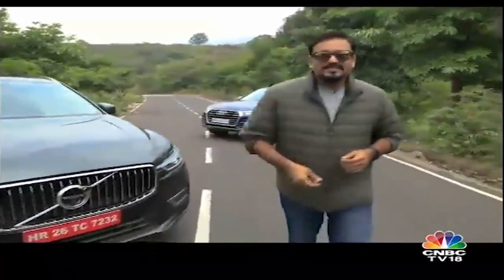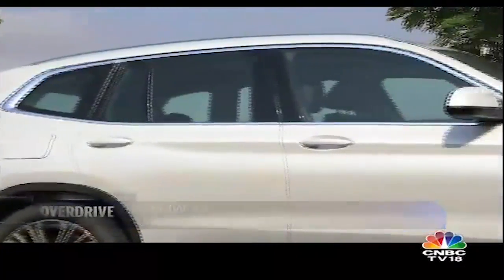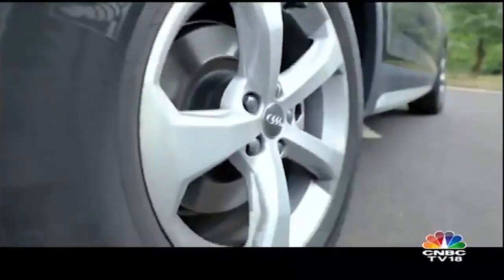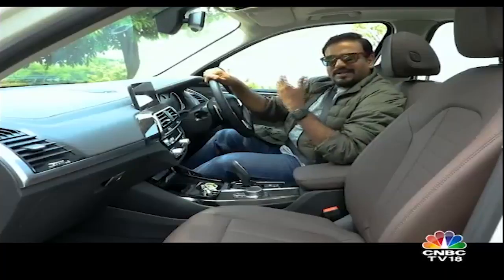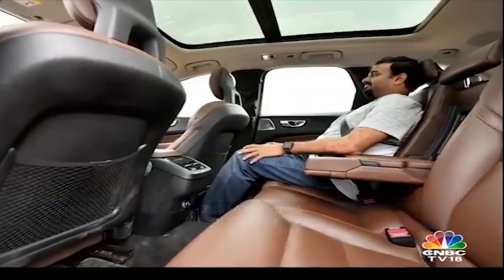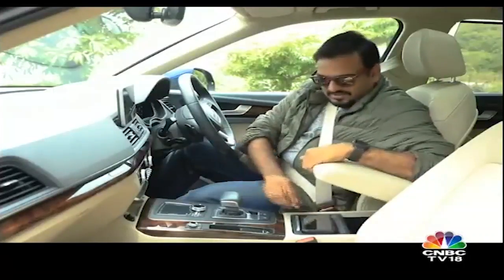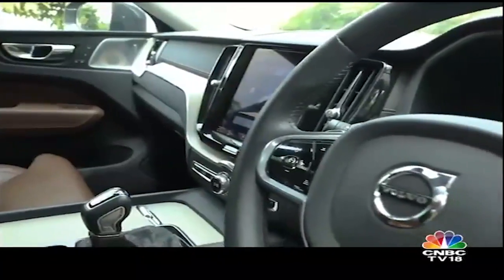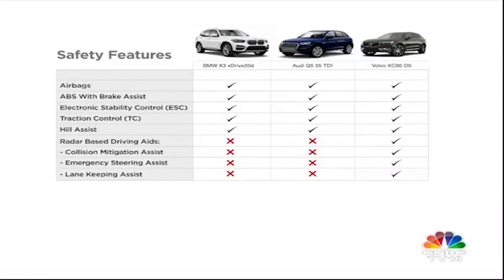Volvo XC60 Vs BMW X3 Vs Audi Q3 | Comparison Review (Part 1) | OVERDRIVE | CNBC TV18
The luxury mid-sized crossover segment seems to have many takers in the market. Of course the third generation BMW X3 now locks horns with the Audi Q5 and the Volvo XC60.CNBC-TV18's Overdrive does a comparison test between the three cars.